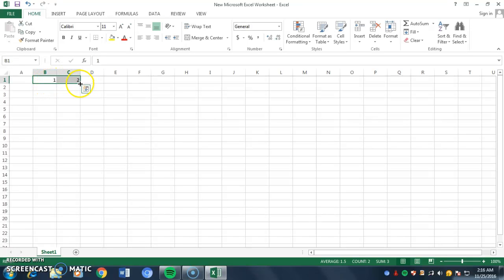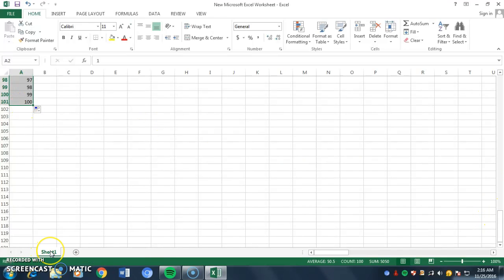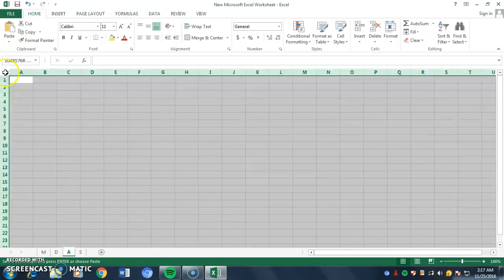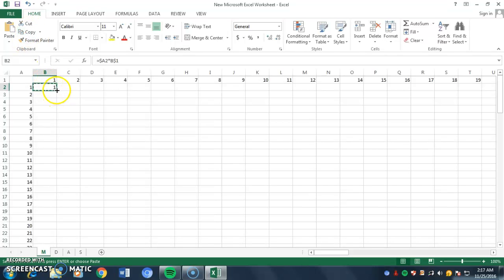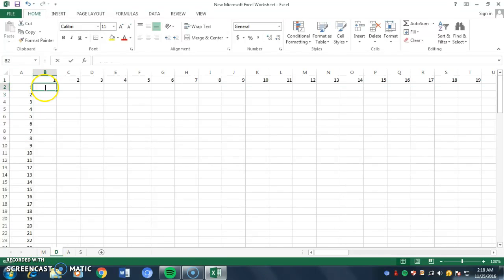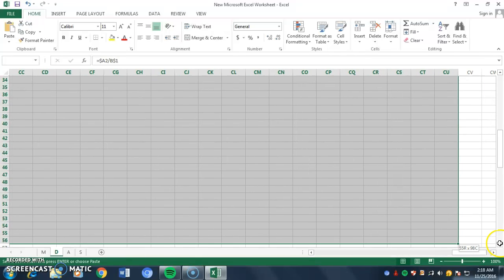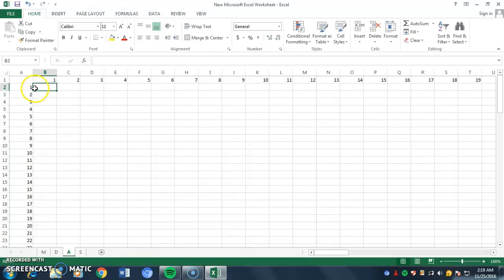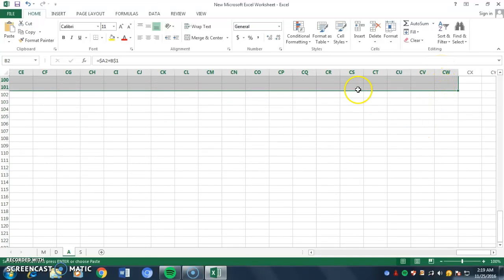MDAS Table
I am Handsome